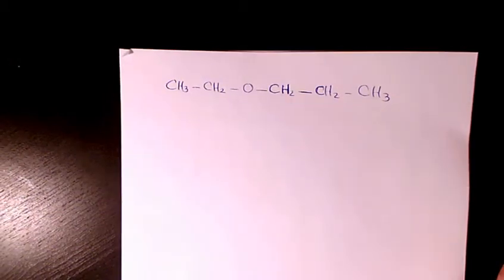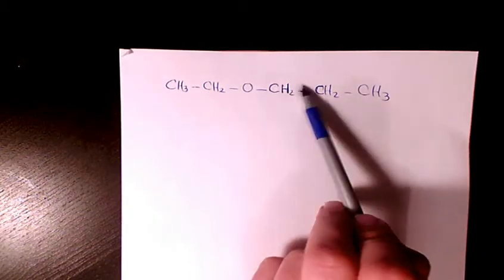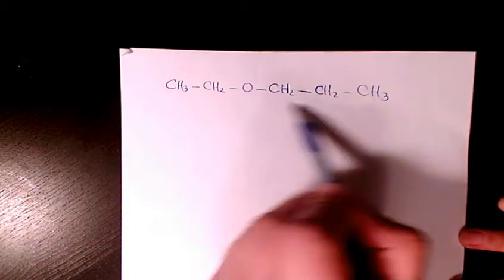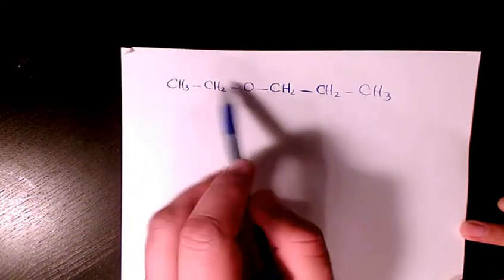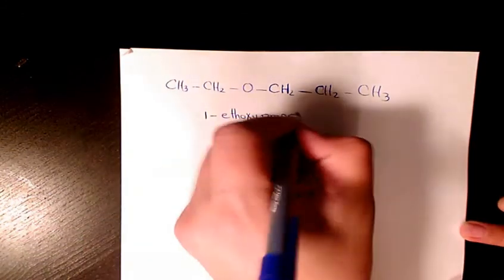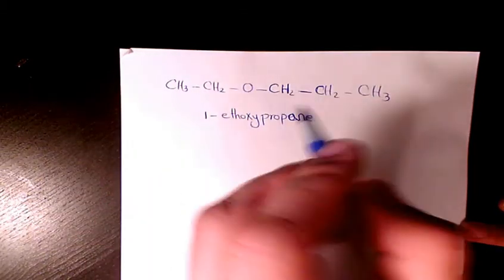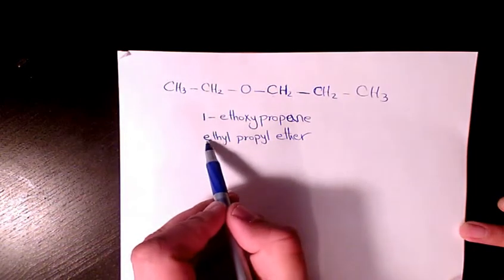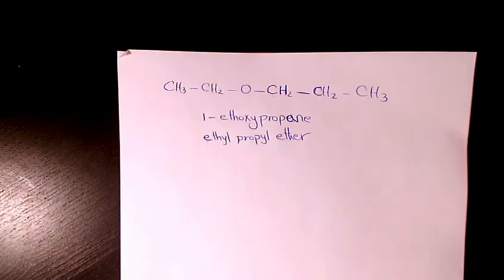1-ethoxy propane, ethyl propyl ether, Naming Ethers IUPAC Nomenclature Organic Chemistry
Dr. Masi